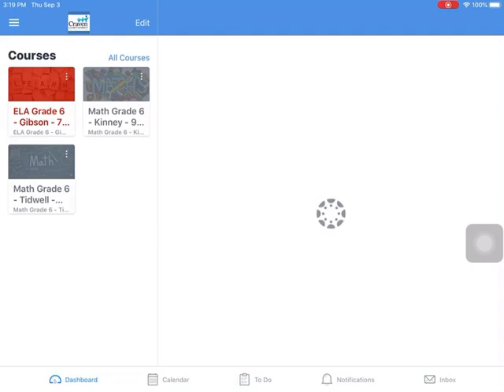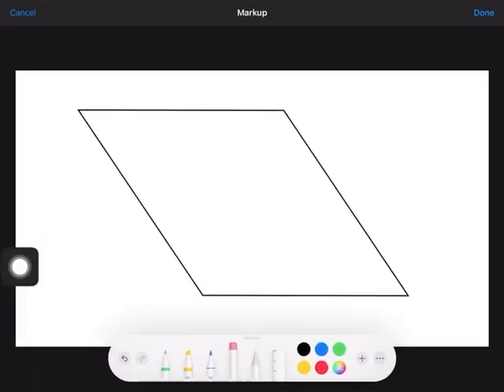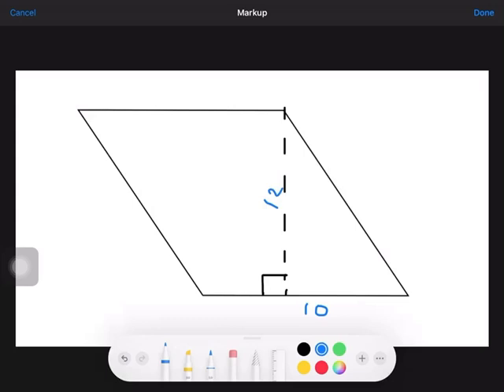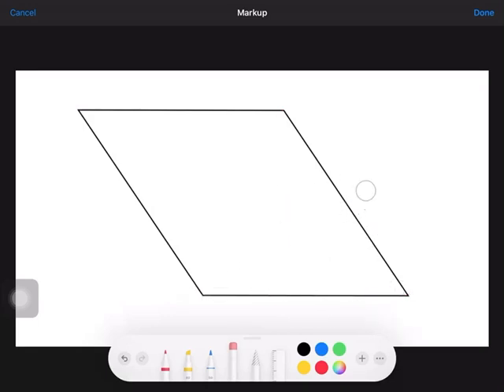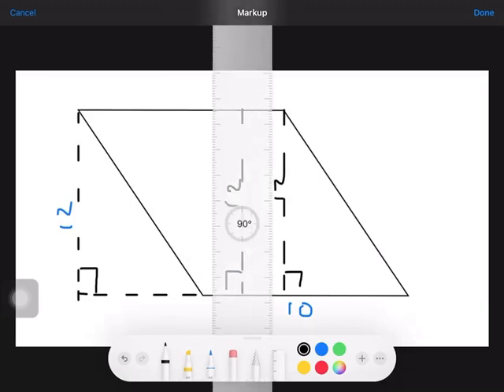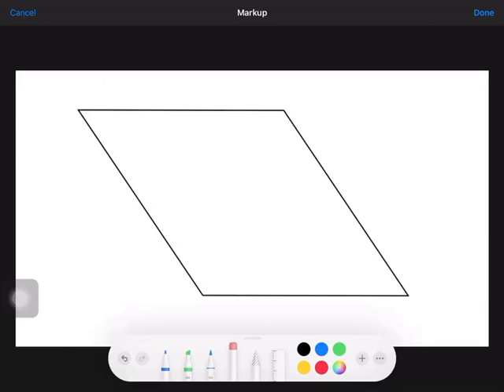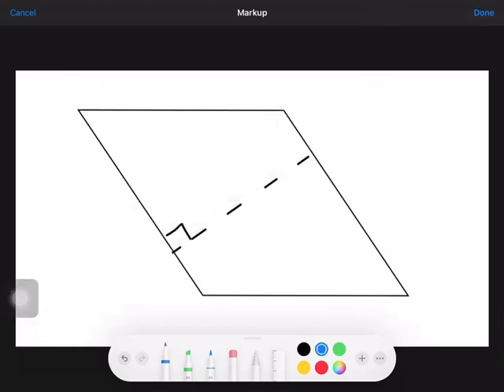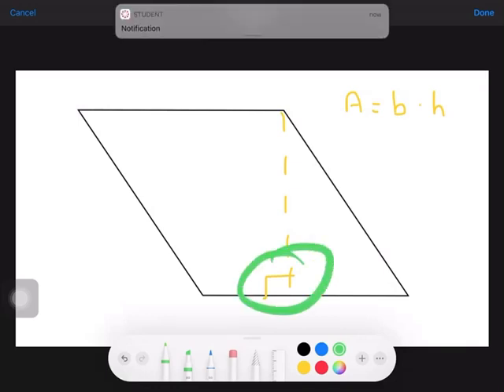9-4-20 Parallelograms: Base and Height